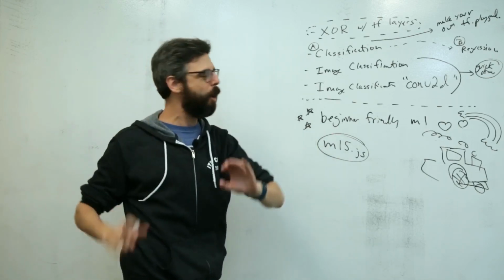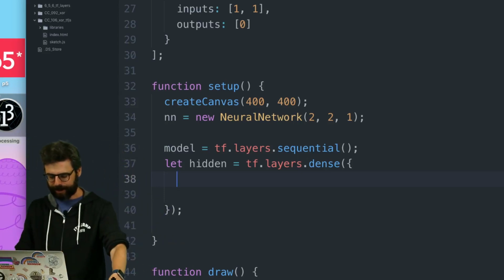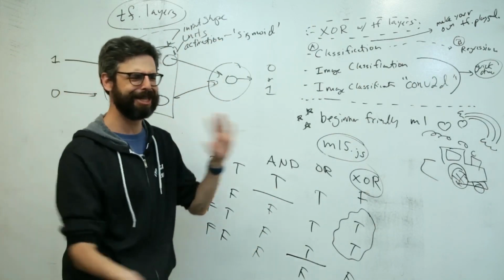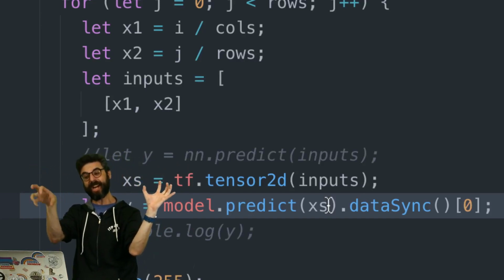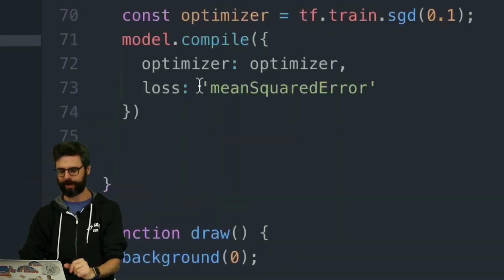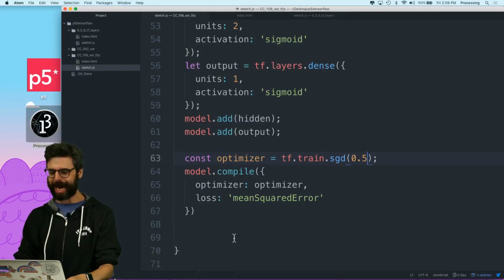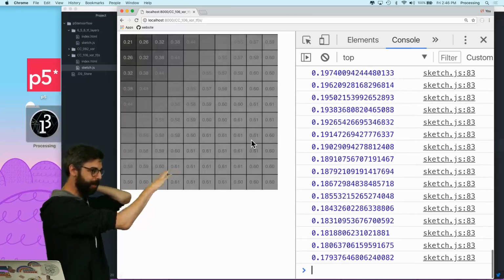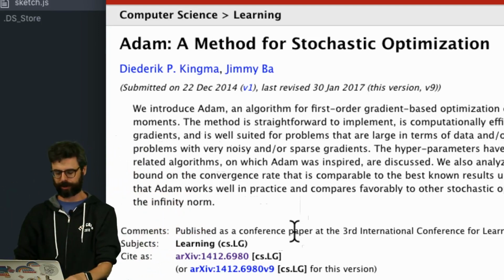Coding Challenge #106: XOR Problem with TensorFlow.js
In this coding challenge, I visualize the outputs of a neural network solving XOR using TensorFlow.js. Code

Timestamps:
0:00 Introduction
3:43 Architecture of model
8:02 InputShape, units, and activation function
11:46 Optimizer and loss function
13:50 tf.train.sgd()
17:23 model.predict()
23:34 Input data
29:00 Train the model
36:54 Shuffle training dta
38:02 Memory management
40:08 Draw output
45:32 Train()